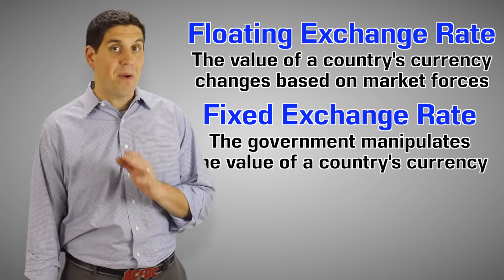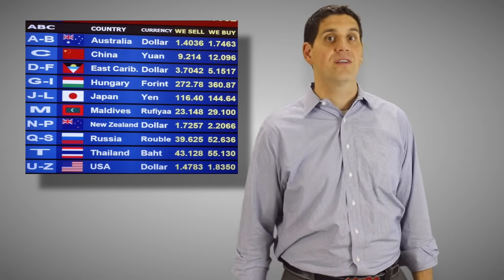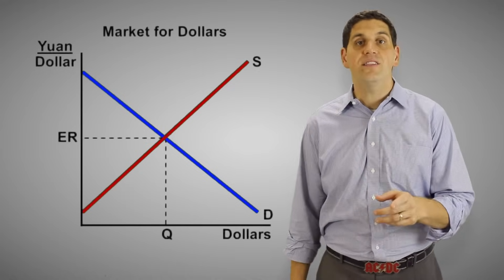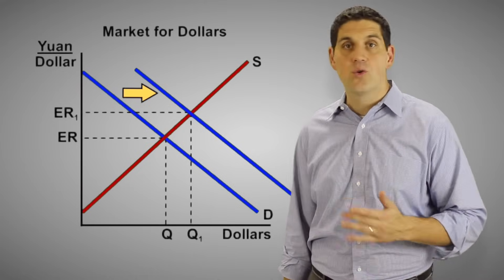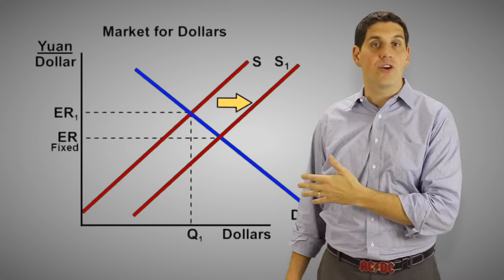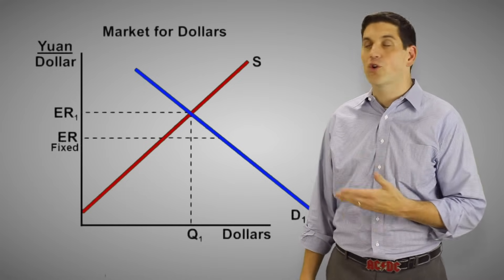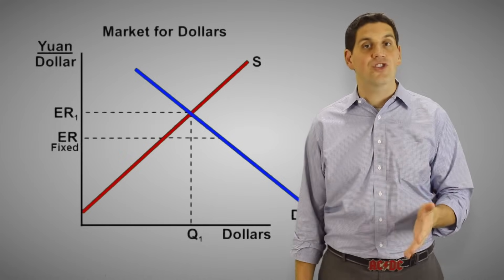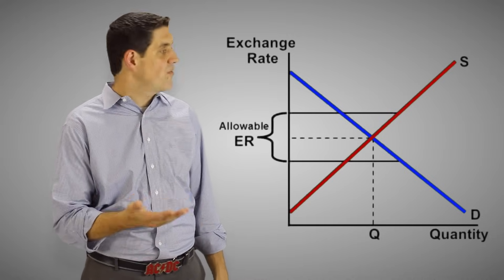Floating and Fixed Exchange Rates- Macroeconomics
Float it or fix it? Mr. Clifford expalins the difference between floating and fixed exchange rates and how countries peg the value of their currency to another currency.